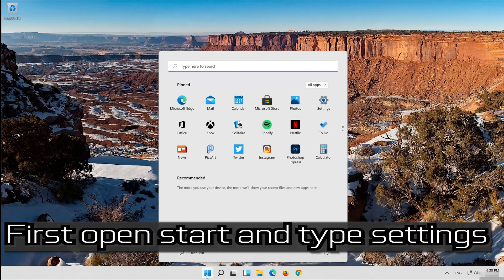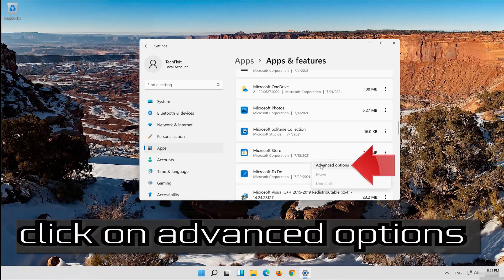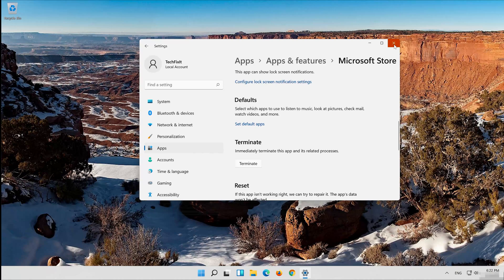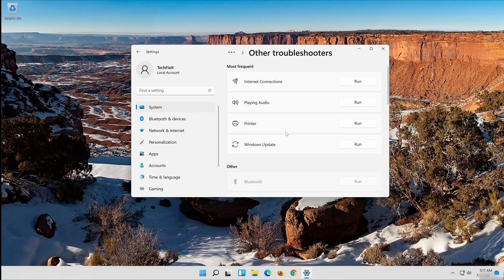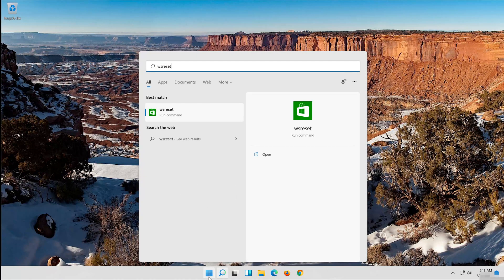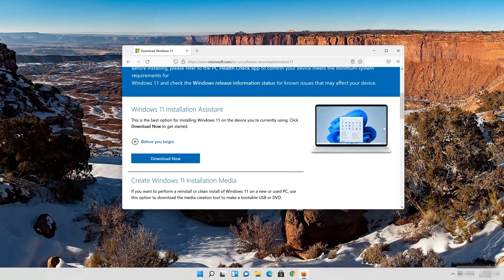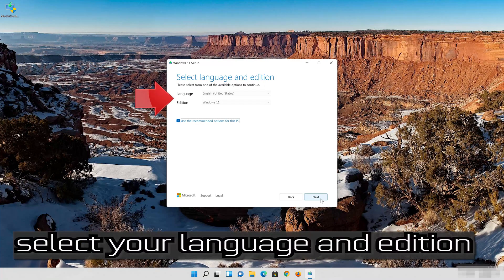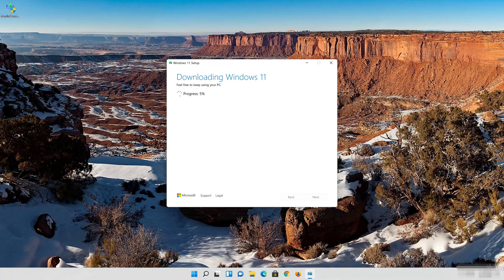Fix Error Code 0x80070102 When Launching Any Xbox Game Pass Game On Windows 11/10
How to fix Error Code 0x80070102 When Starting/Opening Any Xbox Game Pass Game On Windows 10/11